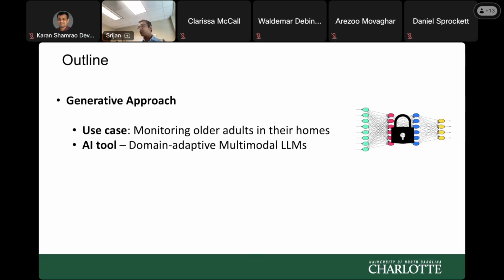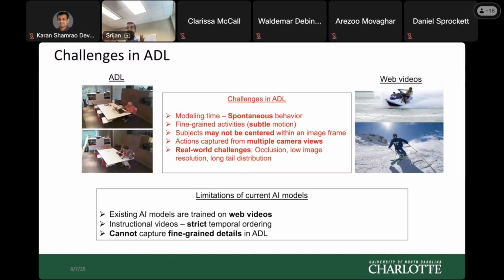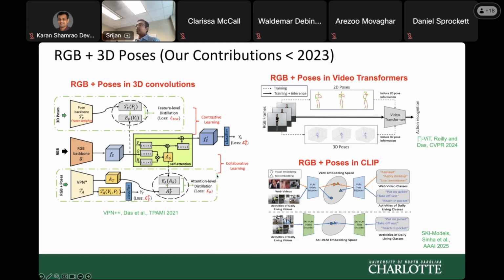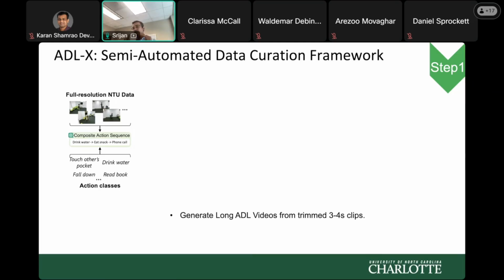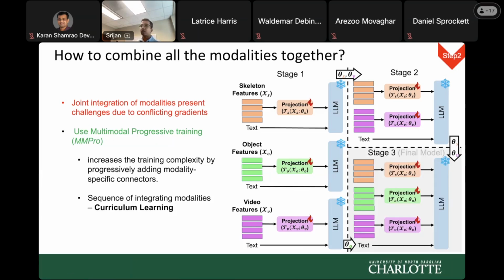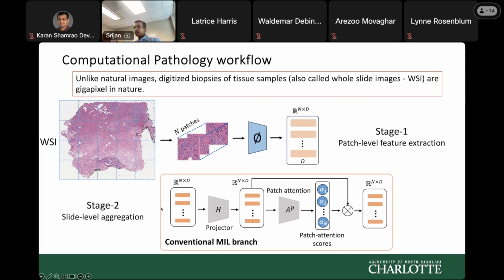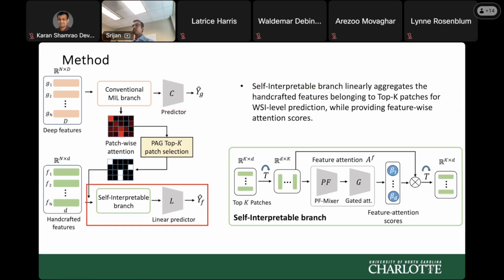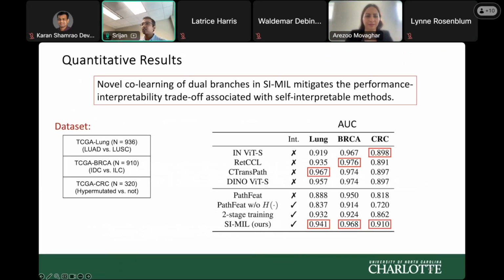Two Tales of Vision Models for Health Monitoring: Srijan Das, PhD (Wake Forest AI-IA Seminar)